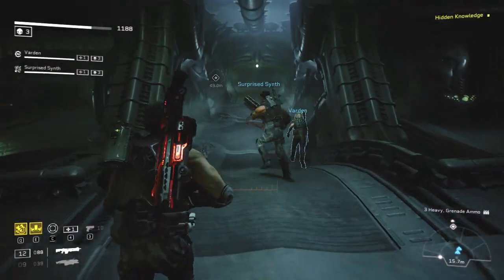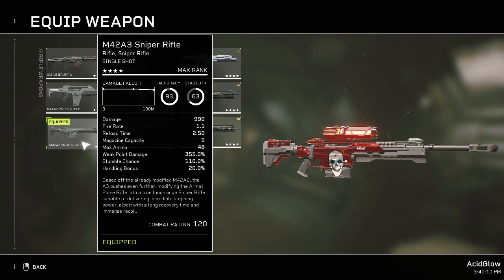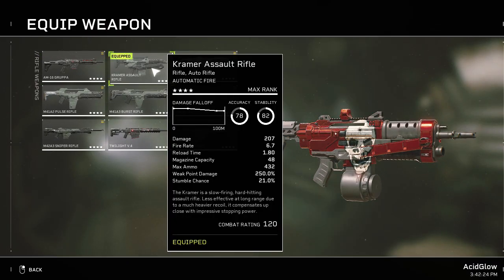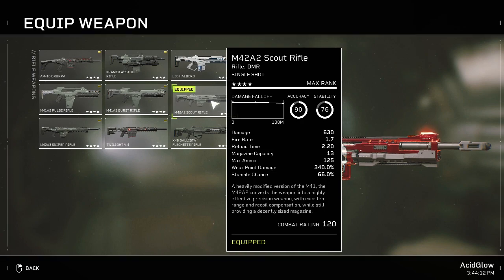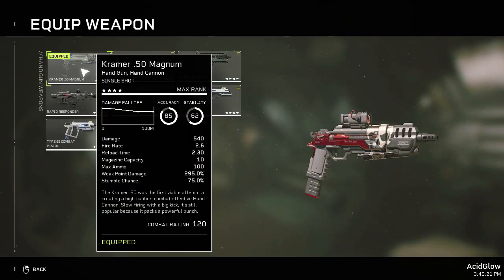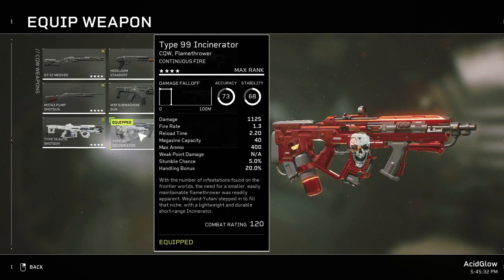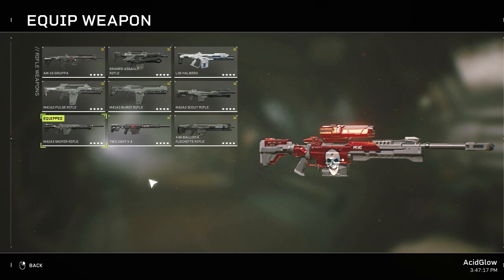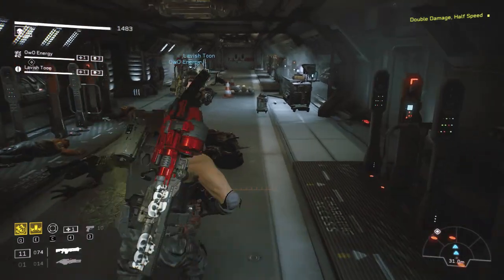All Weapons 4 Stars - MAX Level Everything - Best Weapons Intense Guide - Aliens Fireteam Elite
After getting all 30 weapons to 4 Star Max Level. I decided to give you my list of the best weapons for each of the 5 available classes.
Gunner, Demolisher, Technician, Doc, Recon. Each class can excell with certain weapons. But it really depends on your gameplay style also.
Use this guide as a reference of what could work for you. Leave any feedback below. Strap in Marines, we got a Bug Hunt!

who created the alien, Why do Engineers hate humans, Alien Human Hybrid, Aliens vs Predator Lore, Alien Lore, Aliens vs Superman, Prometheus Sequel Ending Explained,
Alien Xenomorph Podcast, Alien Covenant 2 Sequel,  Alien 5 Movie, Alien Covenant Ending Explained, What happened after Prometheus,
Alien Awakening Movie Trailer, New Alien Movie, Ancient Lost Civilization, Aliens Fireteam Elite Video Guide,
Best Build Strongest Class in Aliens Fireteam Elite, how to beat aliens fireteam elite, demolisher build guide, Technician End Game Guide,
MAx Level Technician, Intense Difficulty Guide, Walkthrough, Playthrough, Extreme Difficulty, Insane Difficulty,